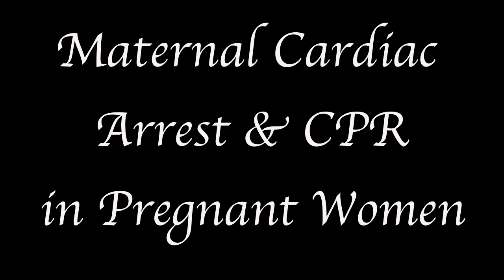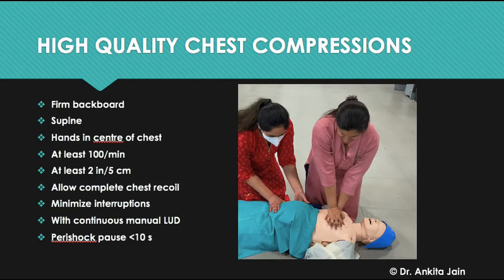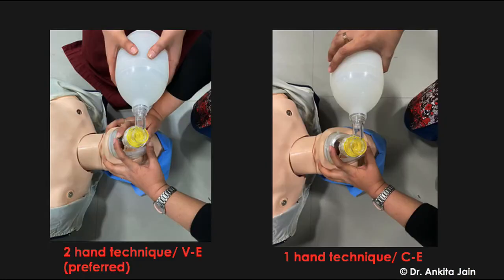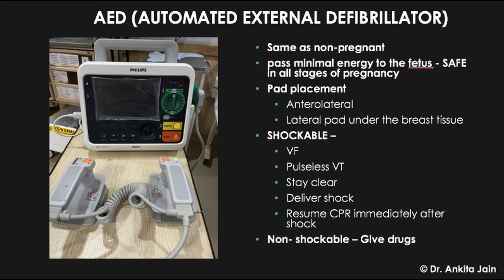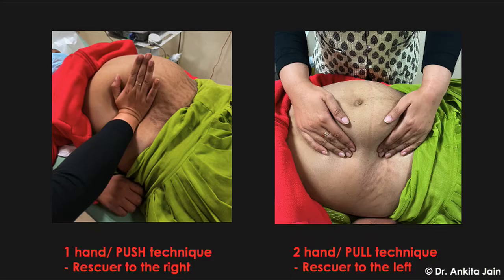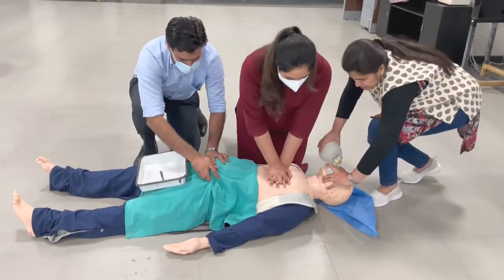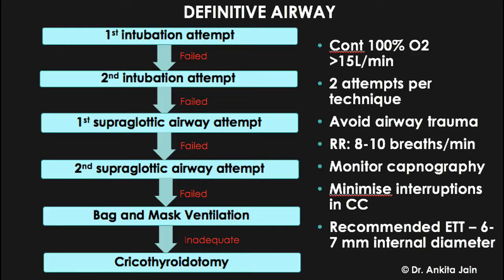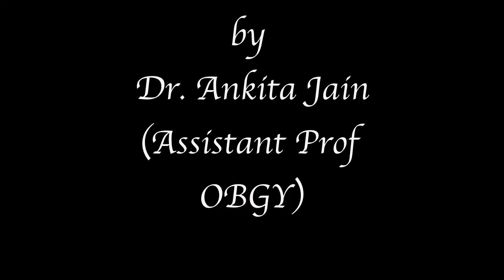Maternal Collapse and CPR in Pregnant women; Perimortem Caesarean section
Maternal cardiac arrest is a rare but a challenging situation. The patient being pregnant poses certain challenges during CPR. As a healthcare provider one must know that although certain steps of CPR are same in pregnant as in non-pregnant adult cases, but some steps are uniquely different. Adequate knowledge and training of maternal cardiac resuscitation can be crucial in saving a maternal, and in some cases, fetal life.